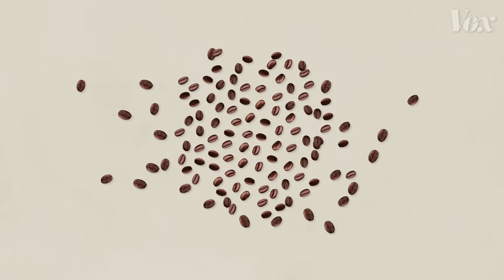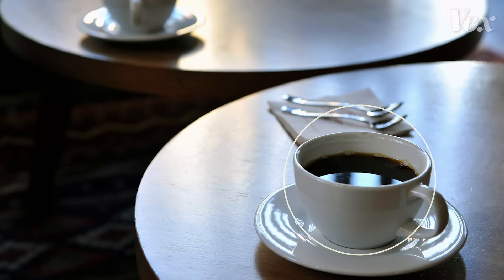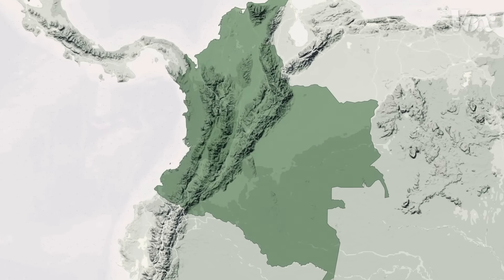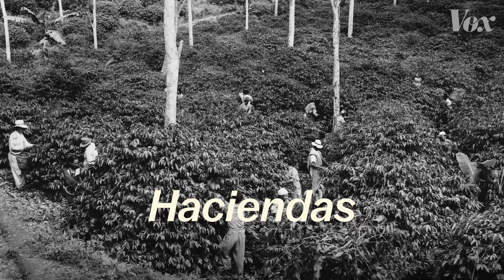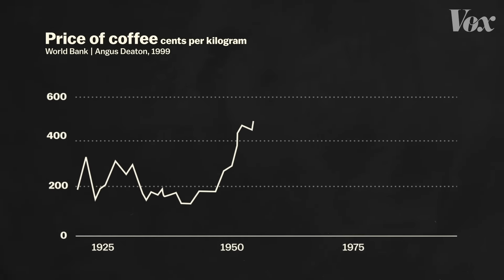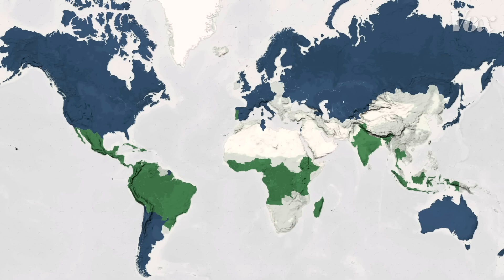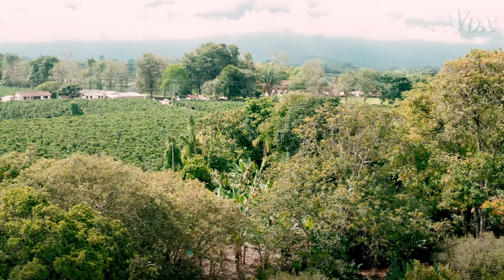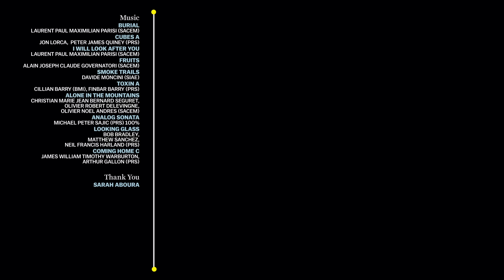The global coffee crisis is coming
It's becoming harder and harder to grow.

Coffee is one of the most popular commodities on Earth. It's grown by nearly 125 million farmers, from Latin America to Africa to Asia. But as man-made climate change warms the atmosphere, the notoriously particular coffee plant is struggling. Places like Colombia, which once had the perfect climate to grow Arabica coffee, are changing. Now, experts estimate the amount of land that can sustain coffee will fall 50 percent by 2050. It's not just a crisis for consumers but for the millions who have made a livelihood out of growing coffee.